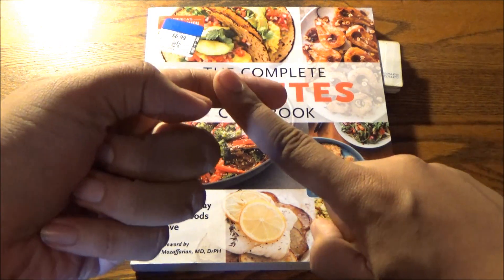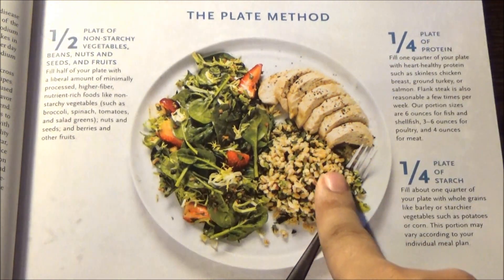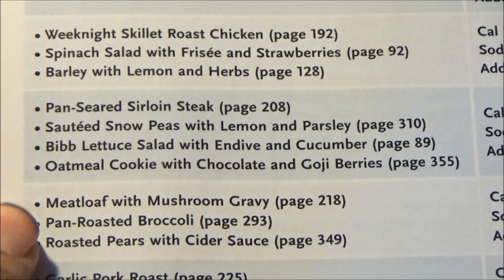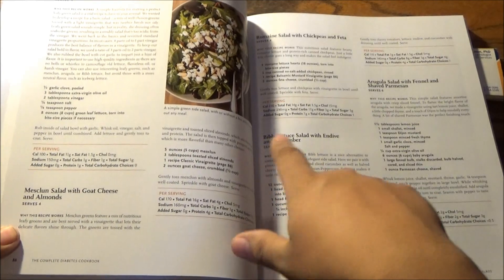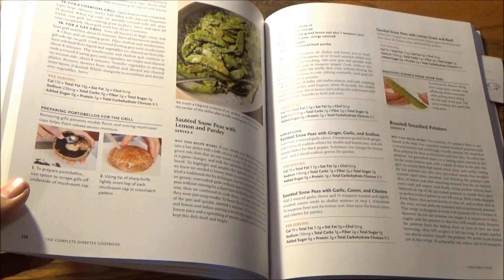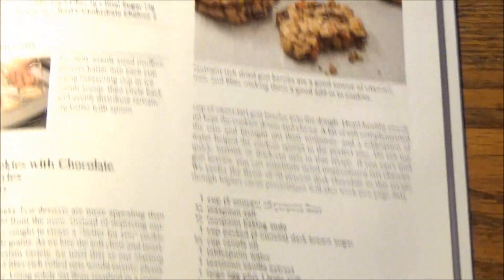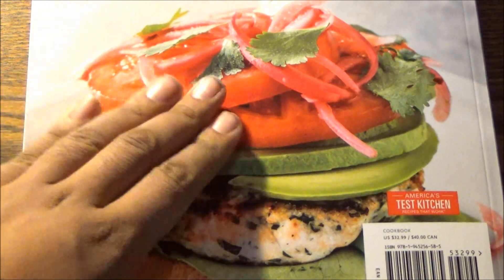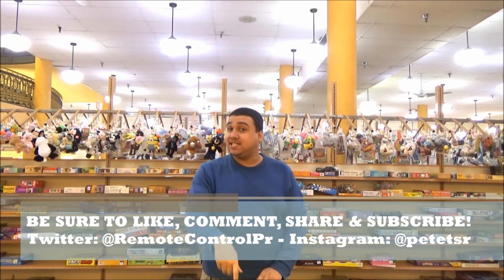Where The Real Testing Begins - The Complete Diabetes Cookbook by America's Test Kitchen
I pray that this never happens to you, but what would you do if you got word from your doctor that you had Type 1 or Type 2 Diabetes?

Would you accept your fate, or would you adapt and conquer? If it was up to me, I would fight as hard as I could to make sure that this wasn't the death of me, but I sure would need some help in doing that.

In reccognition of DiabetesAwarenessMonth, I'm bringing in the special forces: AmericasTestKitchen to help you along your journey to combating diabetes, and doing so deliciously.

While it can be a true test of someone's mettle, it's not a test too tough for the Test Kitchen to take on, with family favorites scaled down in calories and sodium but leveled up in flavor, along with nutritional stats and additional lowdown on this disease, arming you with the tools you need to fight the good fight.

RELATED REVIEW:
FIGHTING DIABETES WITH MICKEY MOUSE: